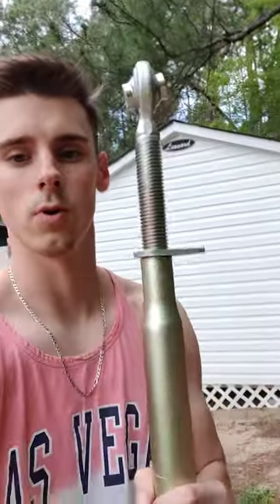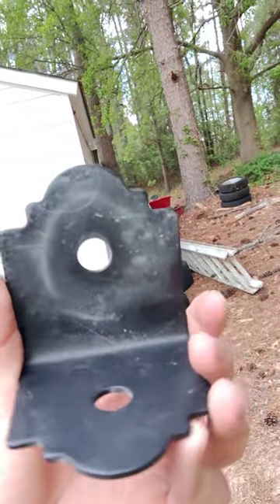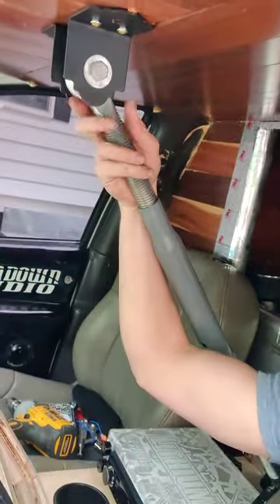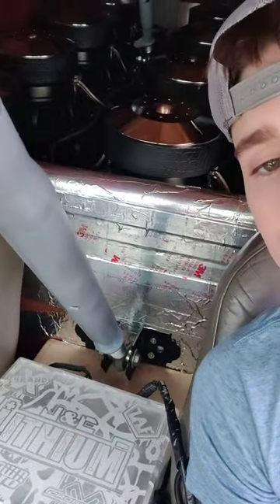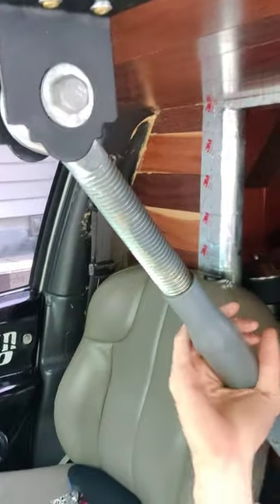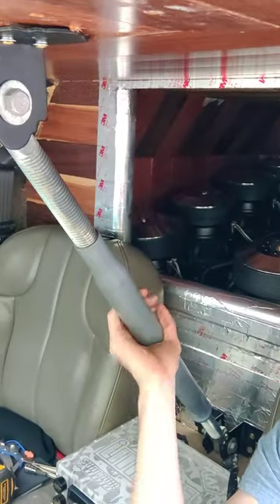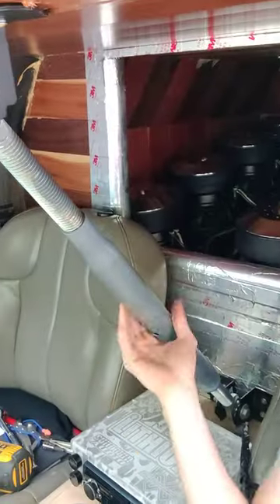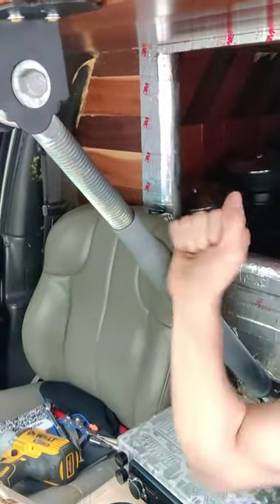How to Install a stripper pole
This is a guide for how to install and build a car audio brace for your windshield. I tell you all the material you need in order to build one and how to install it cheap.